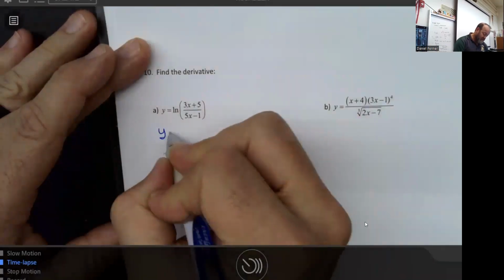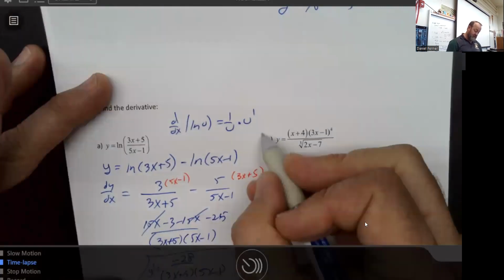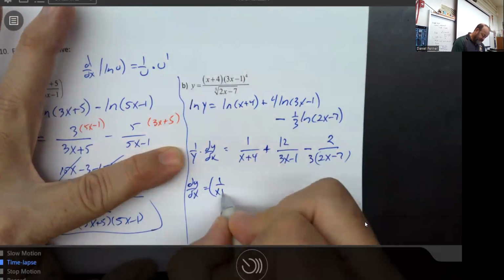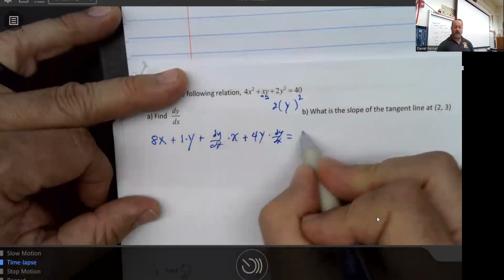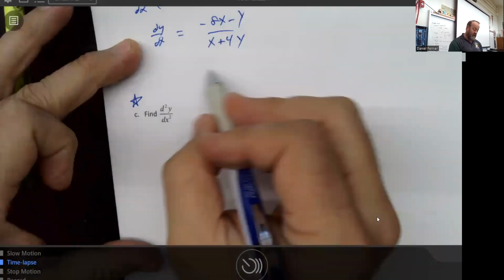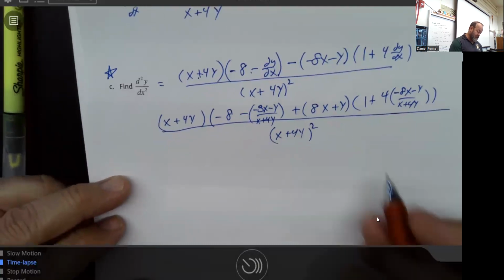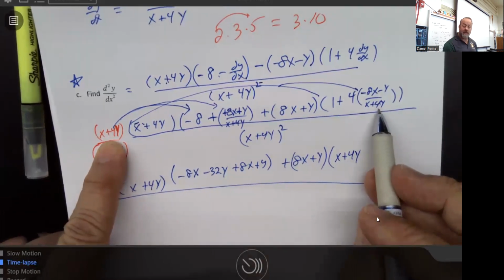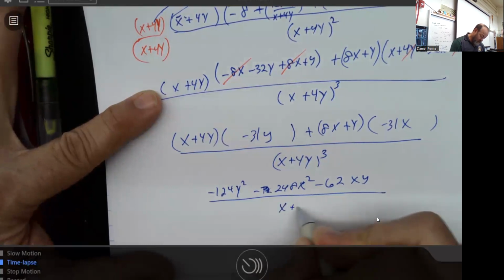3B test review #10-11